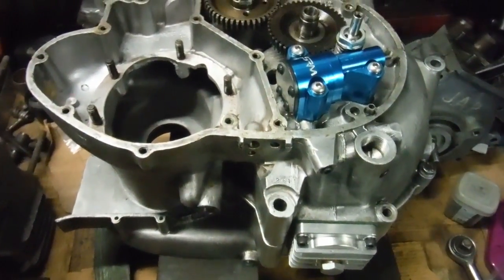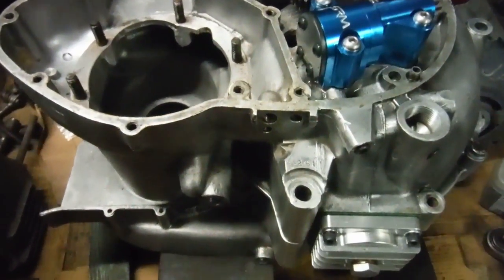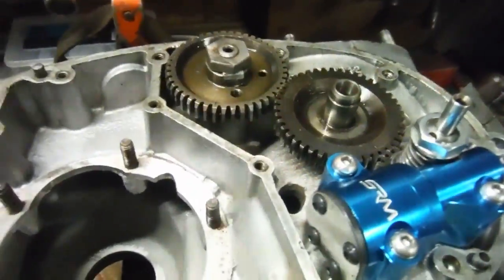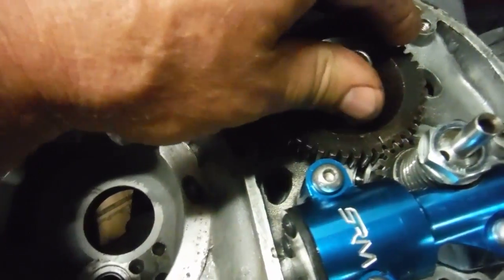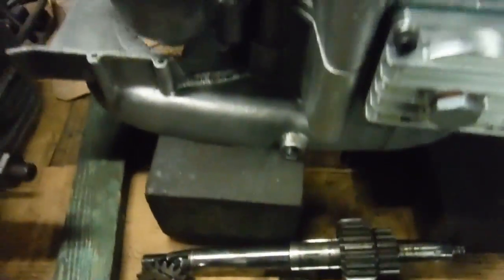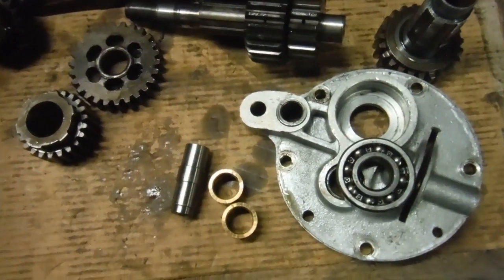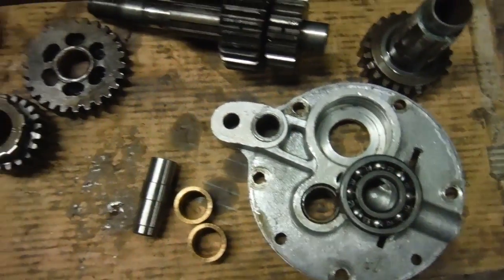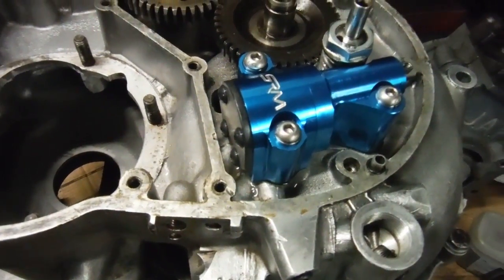BSA A65 - another one! - engine jigsaw puzzle 2.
After gradually sorting through some bits and pieces and putting them together, here is where we're at.